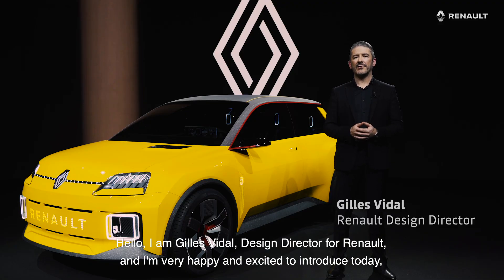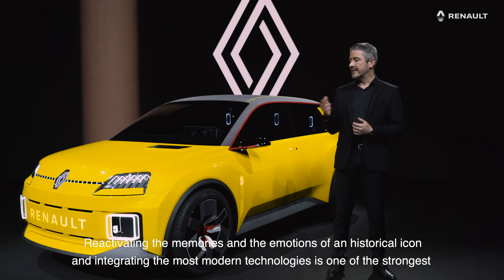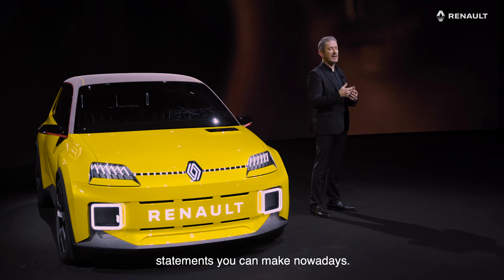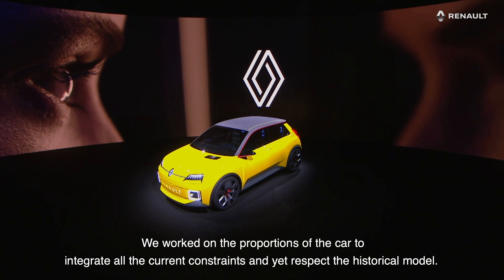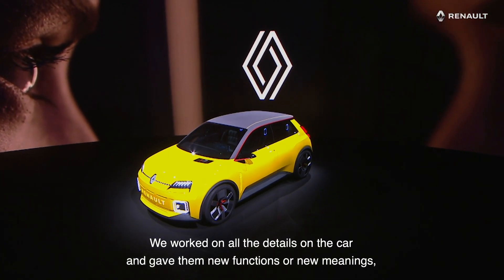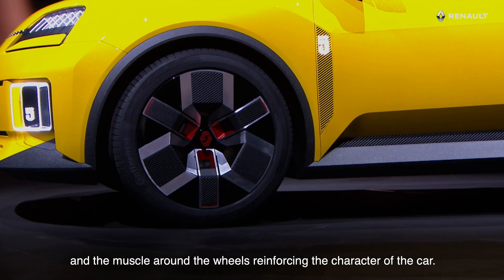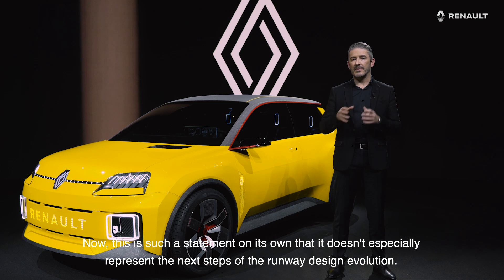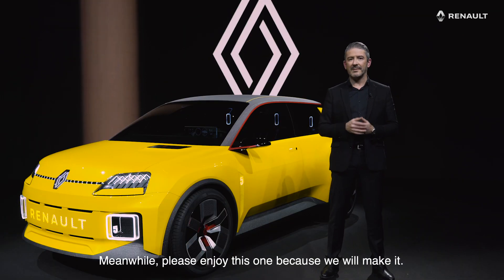Renault 5 Concept EV – First Look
Renault has revealed a new electric concept car inspired by the classic Renault 5. Gilles Vidal explains the design of this brand-new EV.